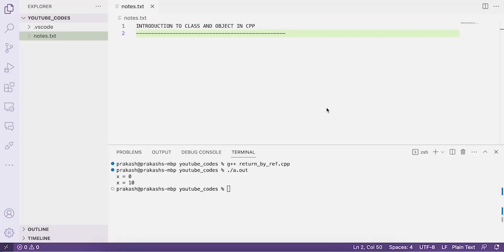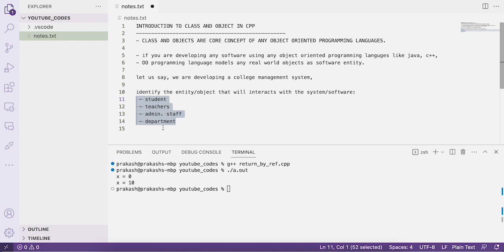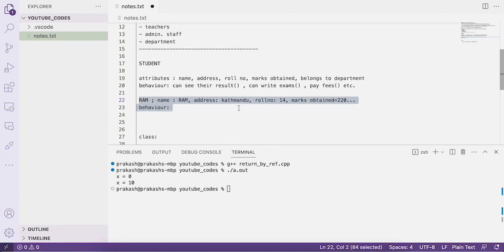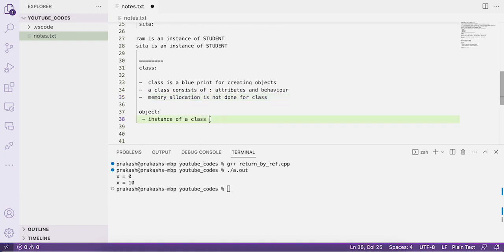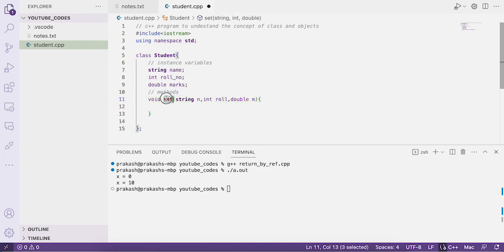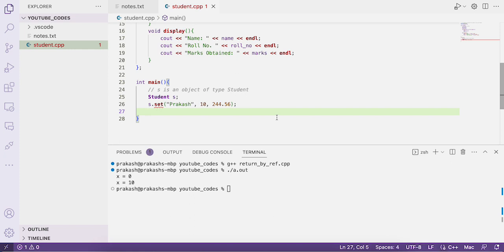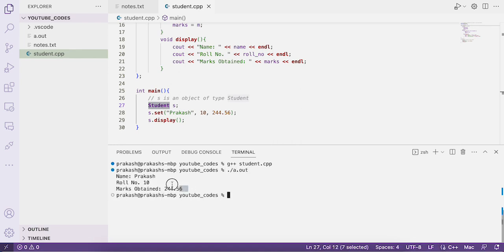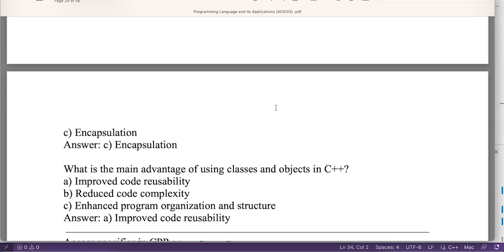#7 Mastering Class and Object Concepts in C++: A Comprehensive Guide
Learn all about classes and objects in C++ with this comprehensive tutorial! In this video, we delve into the fundamental concepts of class and object-oriented programming in C++. Discover how classes serve as blueprints for creating objects, and explore their various components such as constructors, member functions, and data members. Gain a solid understanding of encapsulation, inheritance, and polymorphism, essential pillars of object-oriented programming. Whether you're a beginner or an experienced programmer, this video will equip you with the knowledge and skills to effectively utilize classes and objects in C++. Level up your coding expertise and enhance your software development capabilities by watching this engaging and informative tutorial on class and object in C++.